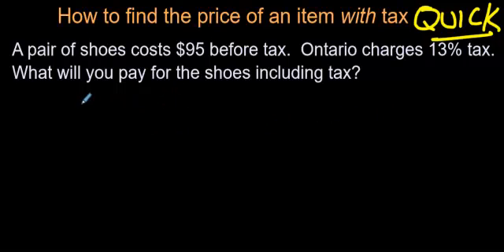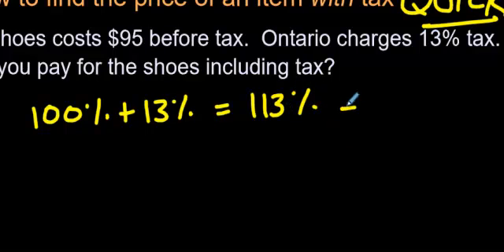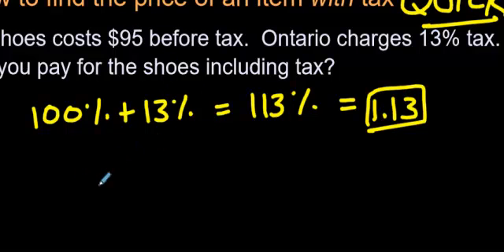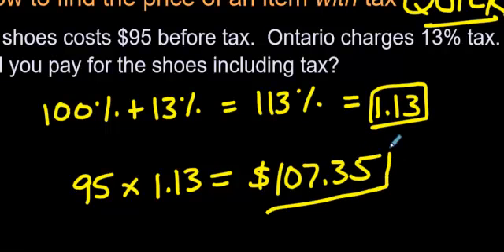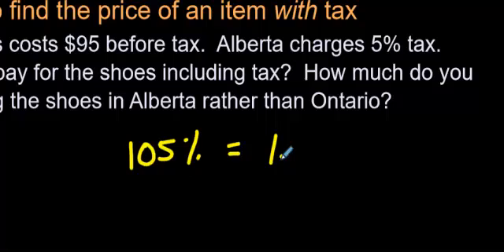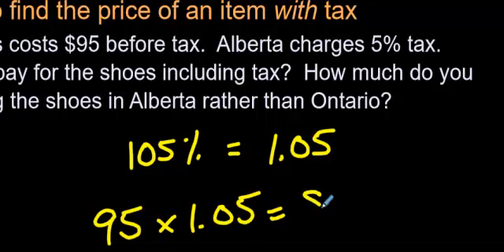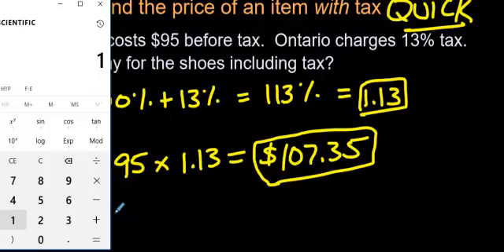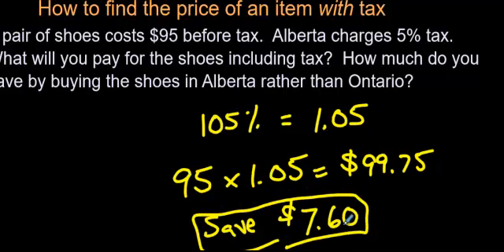How to Find the Price of an Item with Tax (Quick Method)